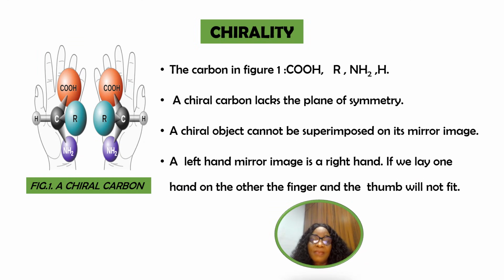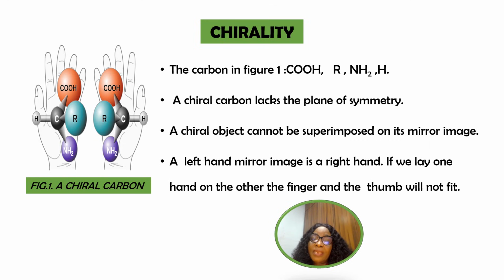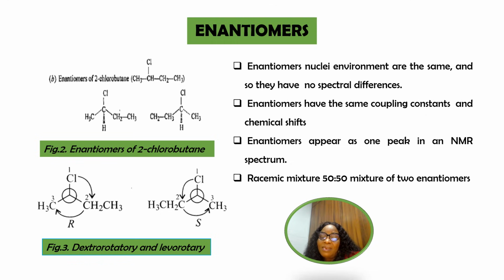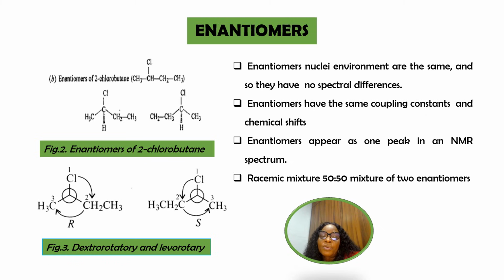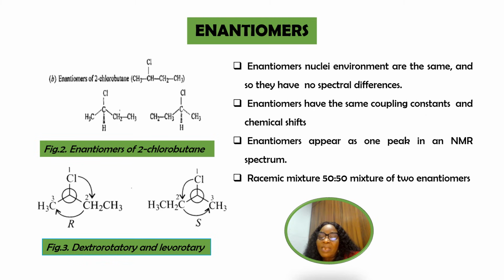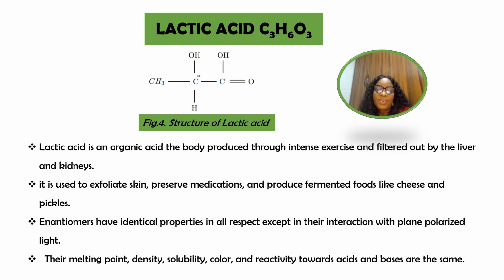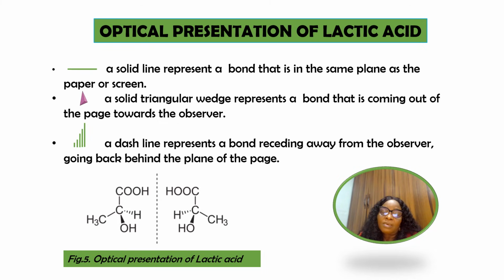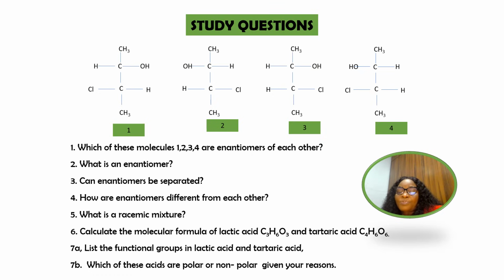ENANTIOMERS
ALL ABOUT ENANTIOMERS